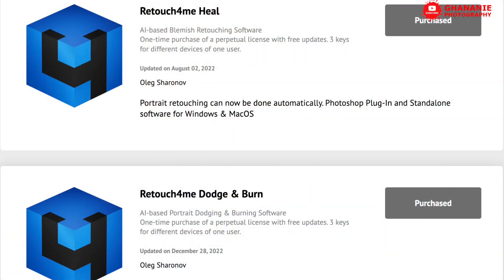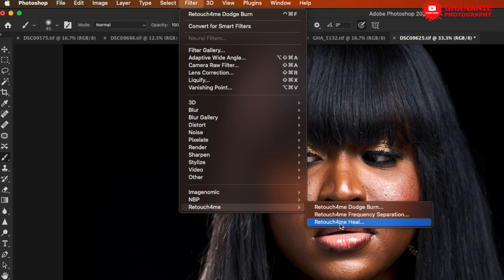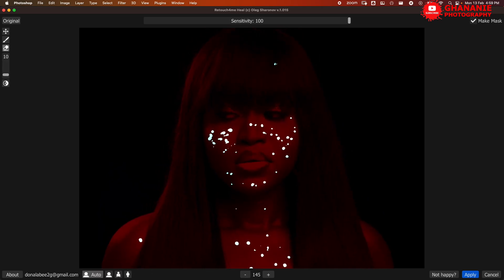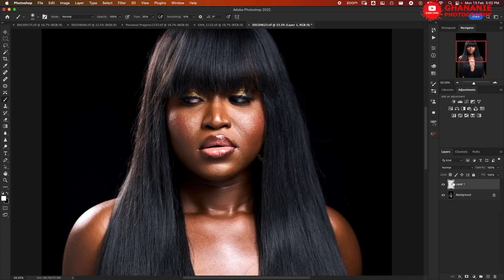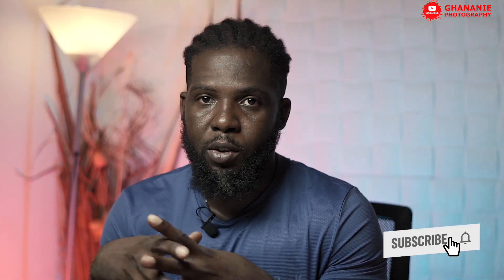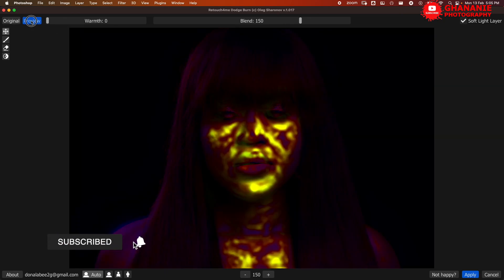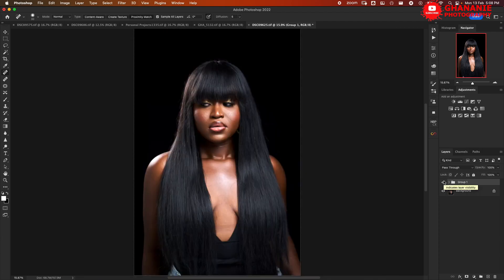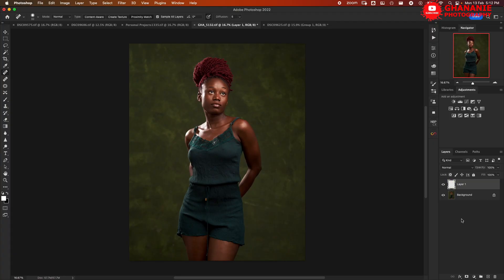Mastering Portrait Retouching with Retouch4me Plugins: A Step-by-Step Tutorial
In this video, I will be demonstrating how to use the Retouch4me plugins to retouch portraits with ease. These powerful plugins are designed to simplify the retouching process and help you achieve professional-looking results in just a few clicks.

I will be covering the basics of using the Retouch4me plugins, including how to use the different tools and features available. Whether you are a professional photographer, a professional retoucher, or simply someone who wants to improve their portrait retouching skills, this video will provide you with valuable insights and tips.

I will also show you how to use the advanced settings to fine-tune your retouching and achieve more natural-looking results.

So if you're ready to take your portrait retouching to the next level, be sure to watch this video and learn how to use the Retouch4me plugins like a pro!